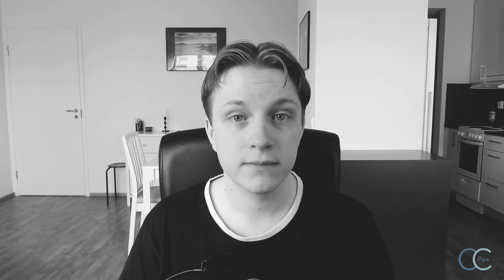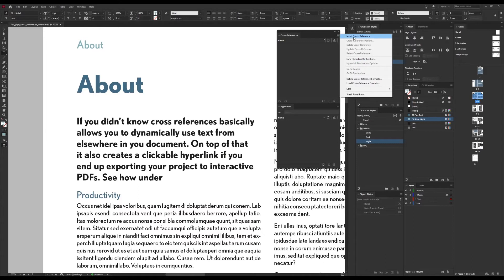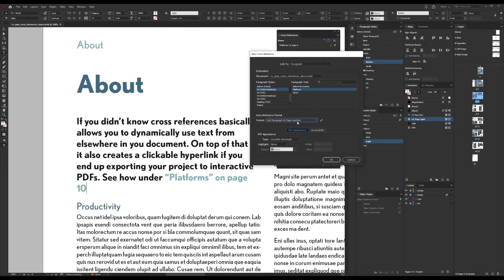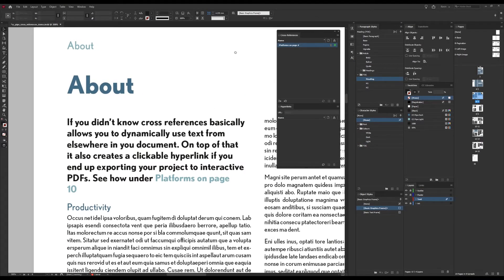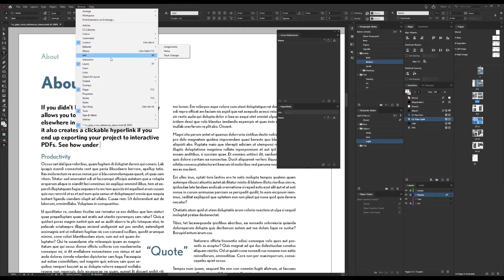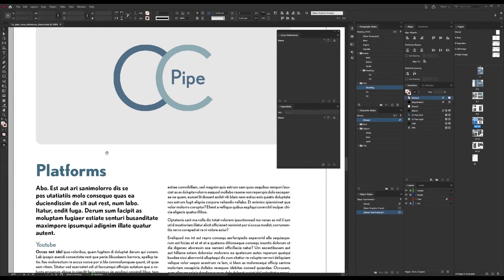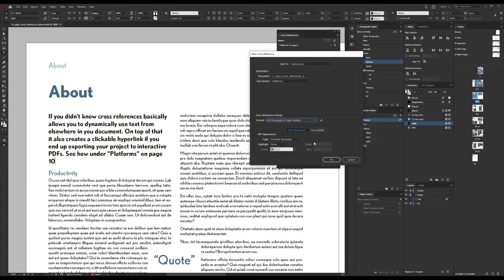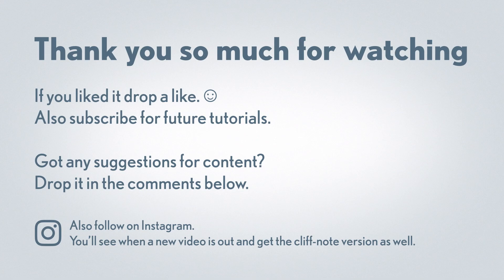How to make cross-references – InDesign Tutorial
Cross references allow you to dynamically use text from elsewhere in you document. It also creates a clickable hyperlink if you export to interactive PDFs. For example, if you want to reference a page number, of course they’re easy to just write down manually. But they don’t always remain the same, so why not make sure that you don’t have to double check all of them as soon as something changes.

0:00 Intro
0:57 General
1:50 Using paragraph styles
2:36 Customise display
3:29 Using text anchors
5:30 Export
5:54 Outro